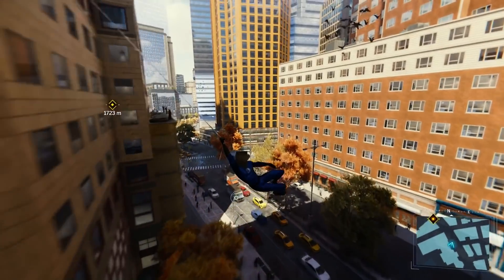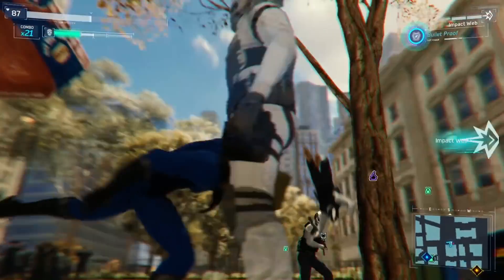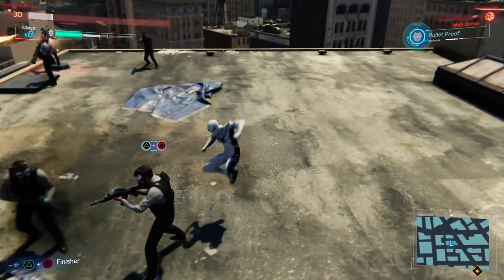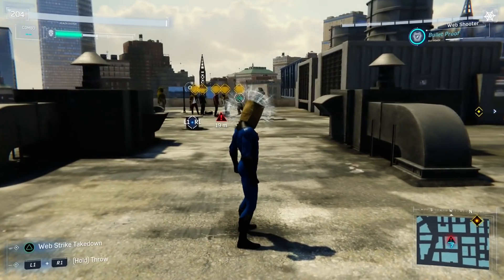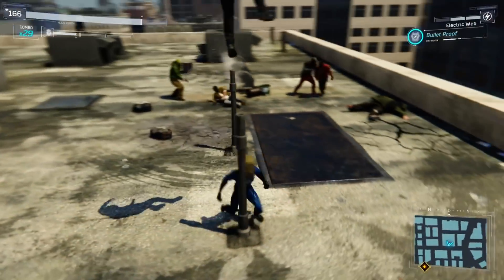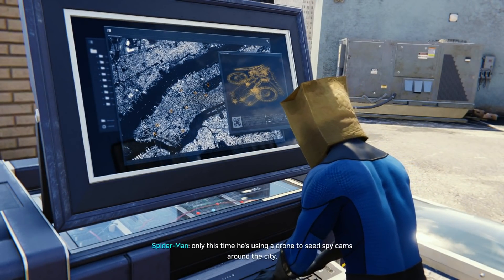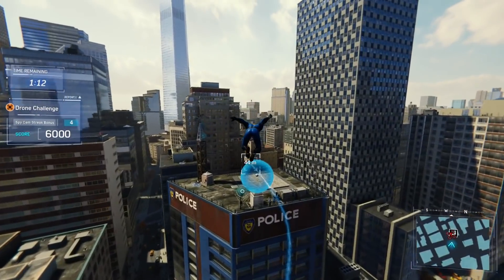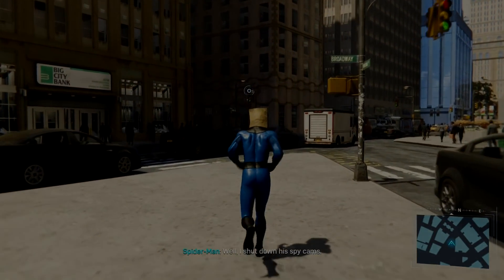Spider-Man PS4 Fantastic DLC Is HERE!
THE NEW FANTASTIC FOUR SUITS ARE HERE!

Spider-Man PS4 Fantastic DLC Is HERE, Spider-Man PS4 Future Foundation Suits, Spider-Man PS4 Bombastic Bagman Suit, Spider-Man PS4 Salvage1009